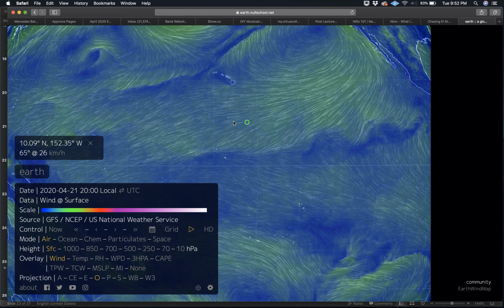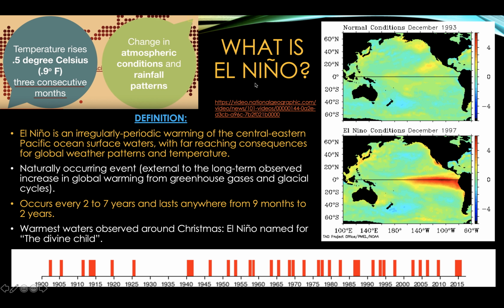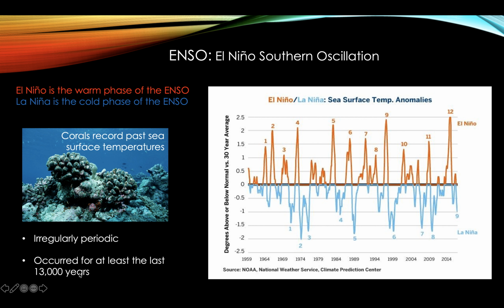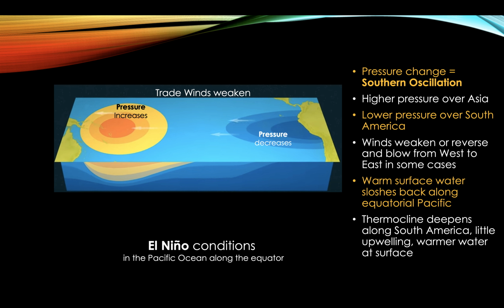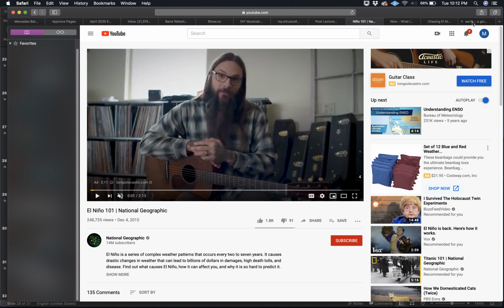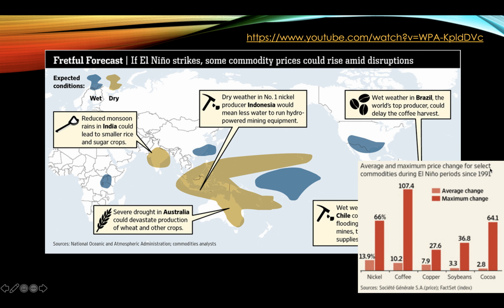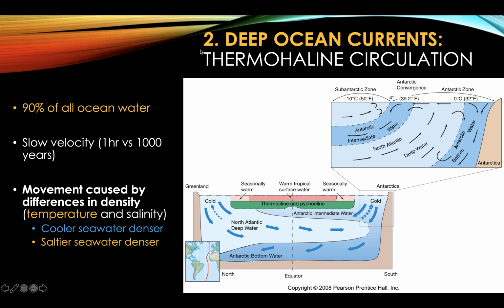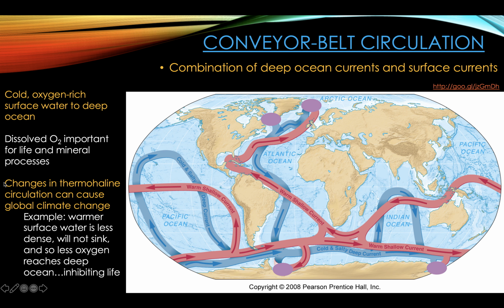ESCI 130: Week 10 El Niño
Week 10 (check Week 6b slides)